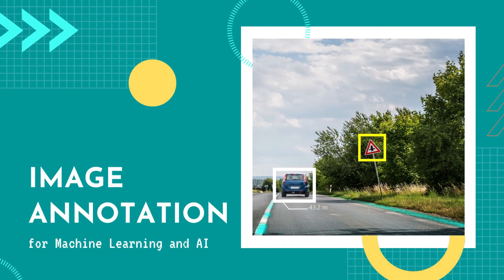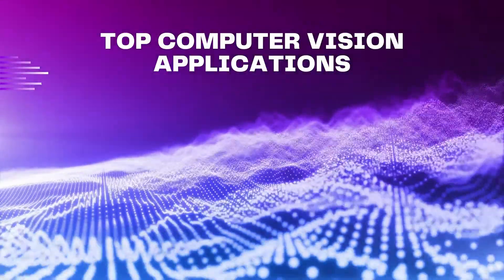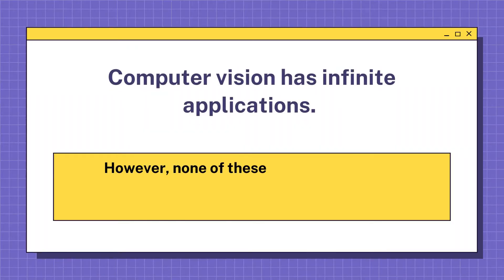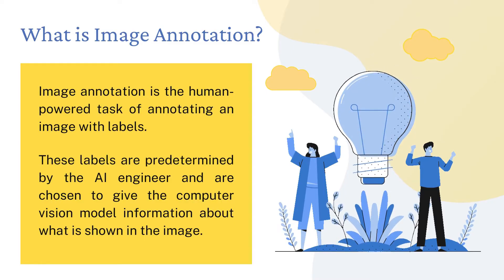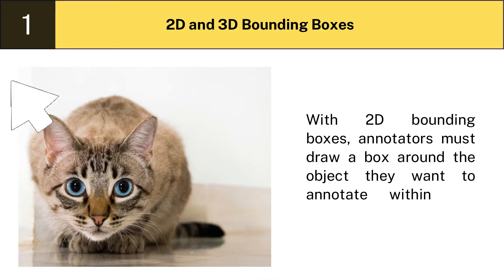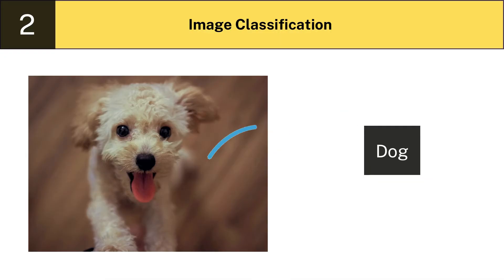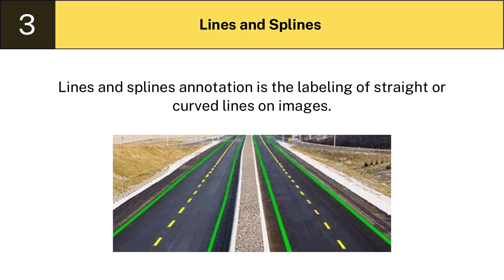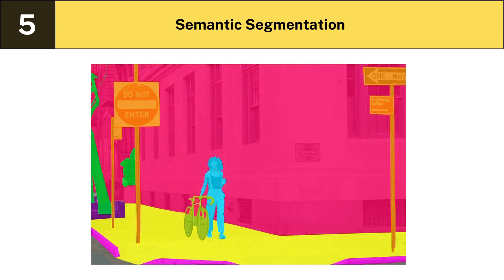Image Annotation (Image Labeling) - All you need to know about it | Kotwel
Image annotation (also called Image Labeling) is one of the most important tasks in computer vision. So what is image annotation? And how many common types of Image Annotation are there?

Let's find out the answers in this video about Image Annotation.

High-quality and Pixel-precision Image Annotation Service at Kotwel

Kotwel is a trustworthy data service provider in Vietnam, offering high-quality Image Annotation Service for Machine Learning and AI. At Kotwel, we can help you with data annotation tasks for text, image, video datasets. Get in touch with us below to learn more about our solutions and services.

Timestamps:
0:00 Top Computer Vision Applications
0:14 Autonomous Vehicles
0:27 Facial Recognition
0:42 Inventory Management
1:06 What is Image Annotation?
1:26 2D and 3D Bounding Boxes
1:48 Image Classification
2:04 Lines and Splines
2:25 Polygon Annotation
2:34 Semantic Segmentation Annotation
2:51 High-quality Image Annotation Services at Kotwel